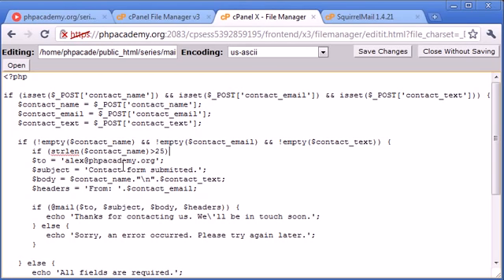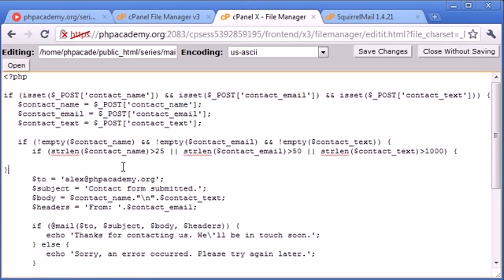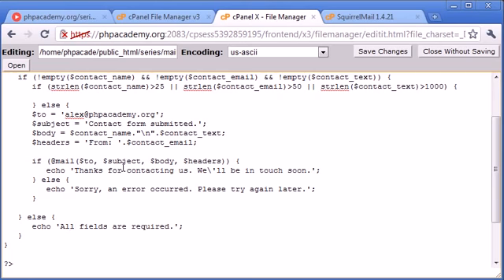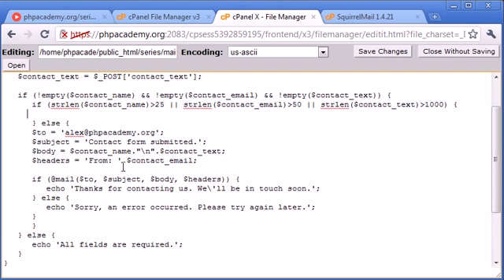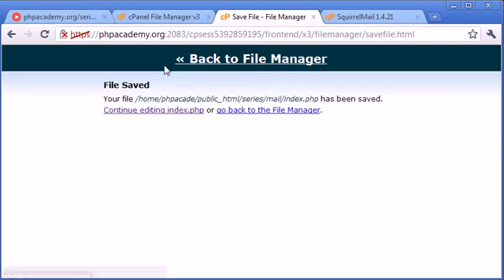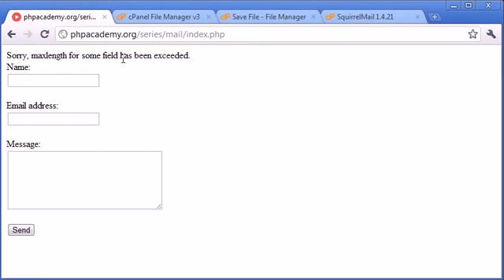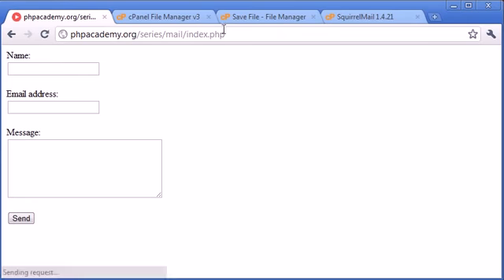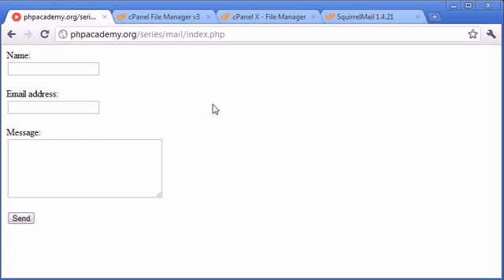Beginner PHP Tutorial 103 Creating a Simple Contact Form Part 4